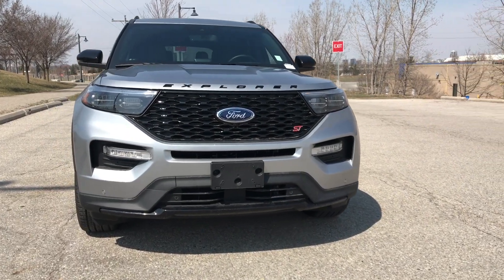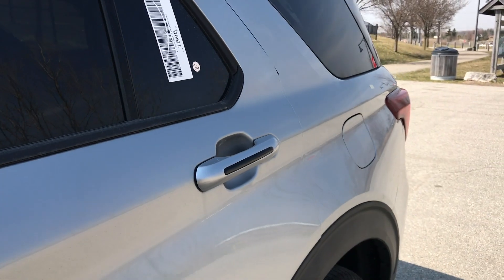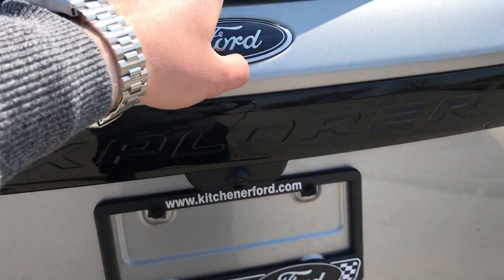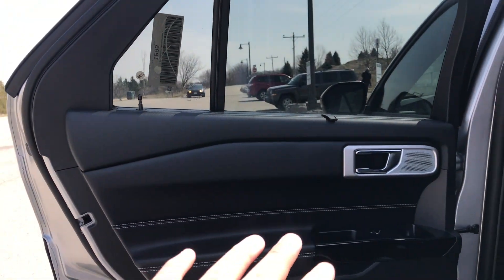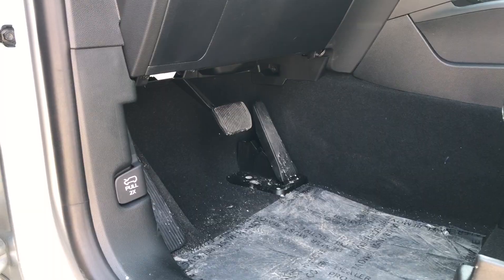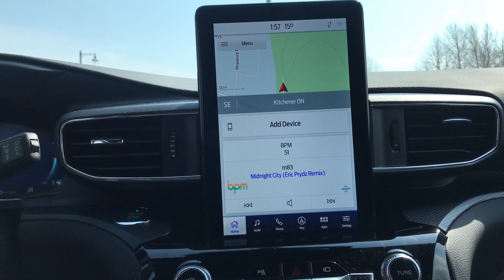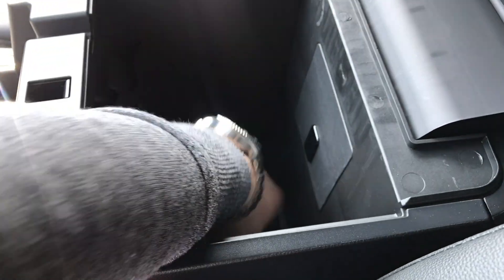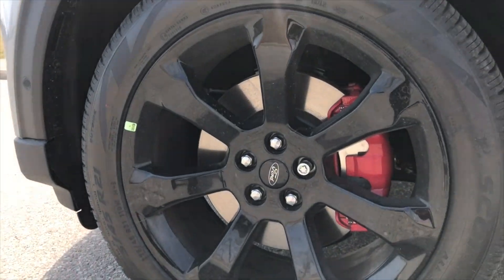All New 2021 Explorer ST - Street Pack! Is this the best SUV for $66,000?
Got to take out one of our 2021 Explorer ST's out and I gotta say, I am quite impressed of its capability. It's exterior is pretty sporty and has a nice look to it once you get the street pack which gives you the upgraded 21 inch black wheels, performance brakes and red brake callipers.

For around $66,000 Canadian, it is pretty much the only sporty fun and fast SUV for around that price tag that is a 3 row. I know the imports do have some comparisons but their price tag is a lot higher. Dodge's Durango would be a close comparison to the Explorer ST in my opinion.